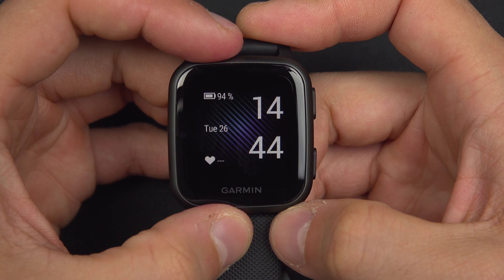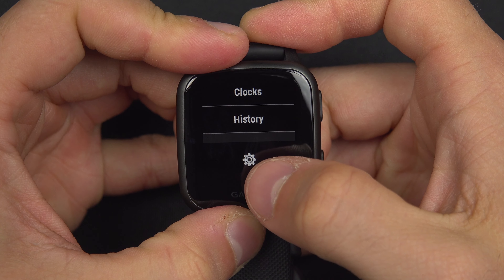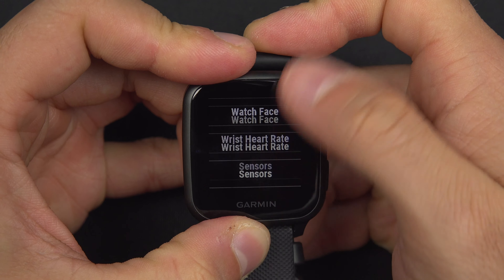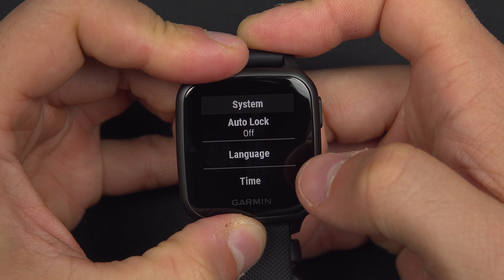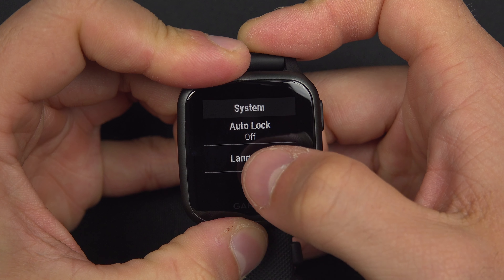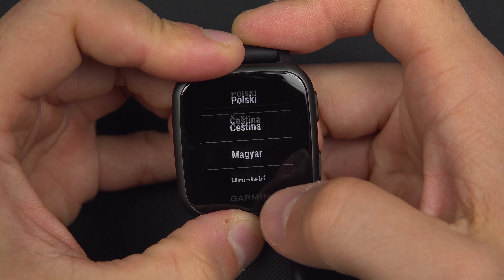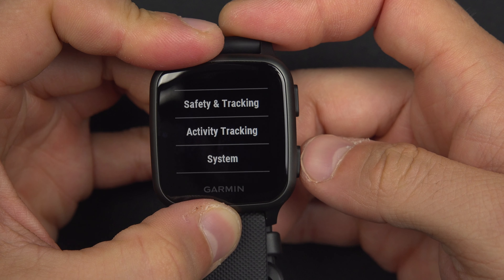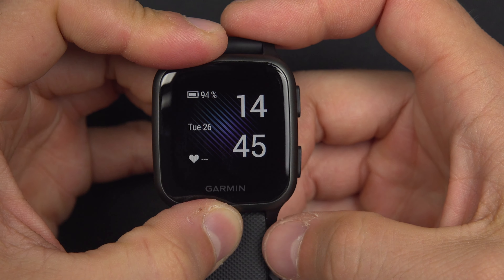How to Change Language on Garmin Venu Watch